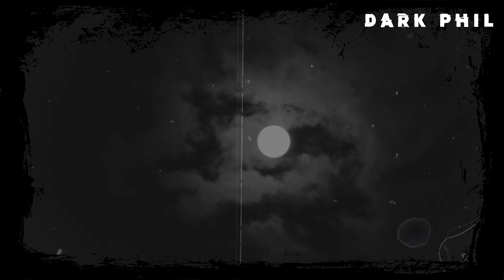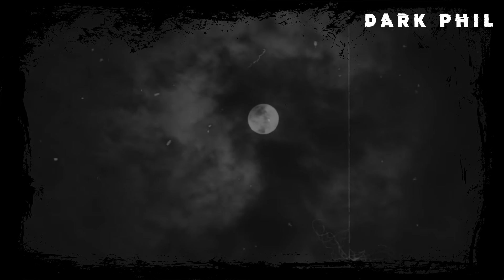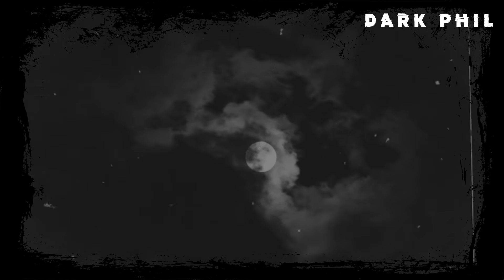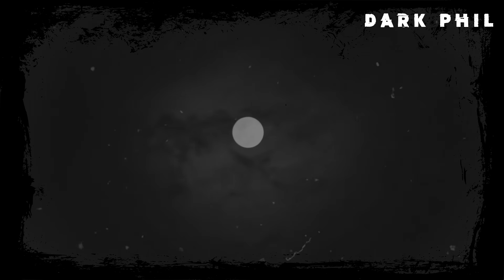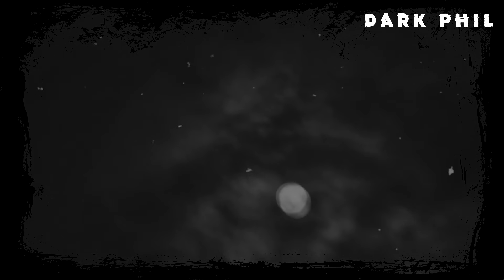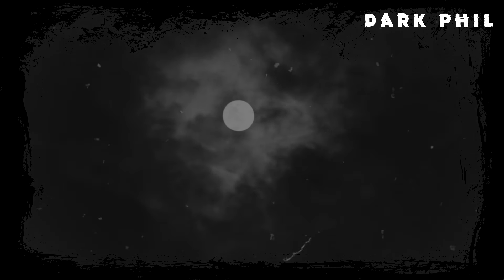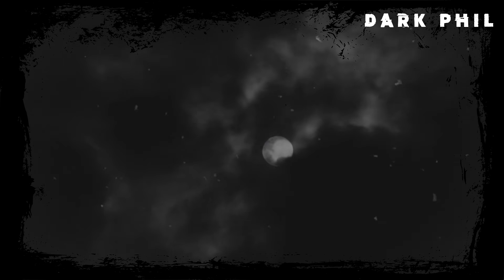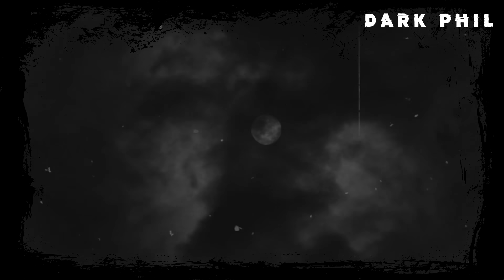Страшные истории на ночь | СЕЛЬСКИЕ БЫЛИЦЫ | Страшилки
Оригинальное название истории: "Сельские былички"
Кто хочет отблагодарить финансово, вот кошельки
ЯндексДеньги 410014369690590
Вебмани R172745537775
В данном ролике используются музыкальные треки:

Flash Sound - Static World

Flash Sound - Agressive Ambient Theme (OST DARK PHIL)

Flash Sound - Spooky Ambient

myuu - Scent of Night

myuu - Angst

Alien Sunset

myuu - Nebula

СТРАШНЫЕ ИСТОРИИ НА НОЧЬ. ЖУТКИЕ ИСТОРИИ ОТ КОТОРЫХ СТЫНЕТ КРОВЬ. СТРАШИЛКИ.